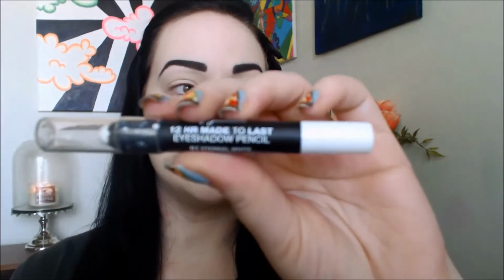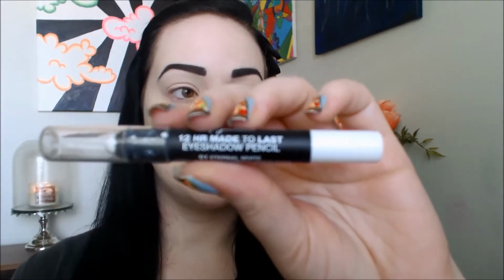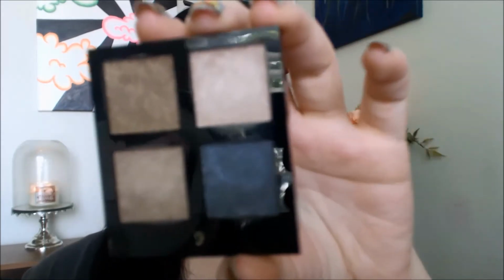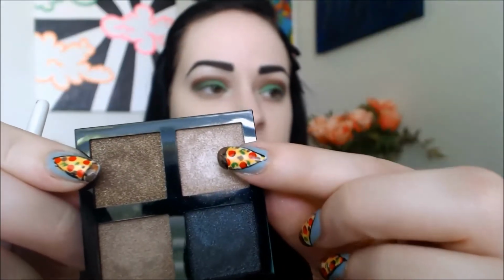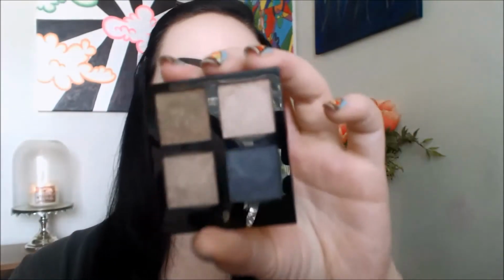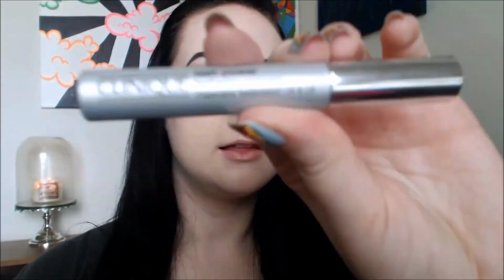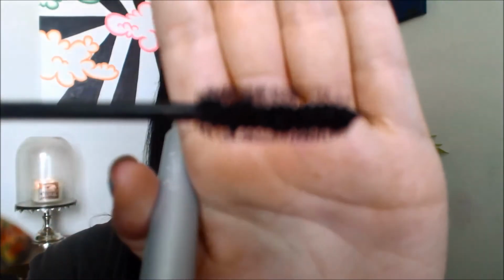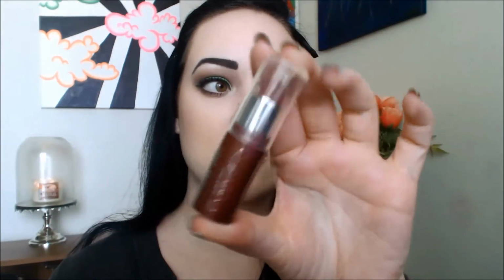Bright Emerald and Brown Eye Makeup Tutorial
This look is VERY flattering on brown and hazel eyes! AS usual you can take this from day to night with some black liner on your tightline and waterline! Enjoy!

Products used: Costal scents contour palette, YSL eyeshadow in #9, Ulta cheek color in Afterglow, Mac eyeshadow in Humid, Mary Kay eyeshadow in Truffle, Mac eyeshadow in Crystal Avalanch, NYC expert last lipstick in Chocolate Chip, Mac creme sheen lipstick in Coral Bliss, Clinique feathering mascara in 01 Black, and a Manly 120 color palette.

XOXOO